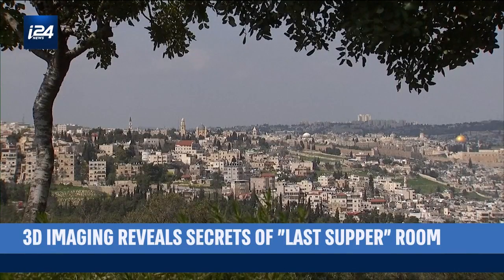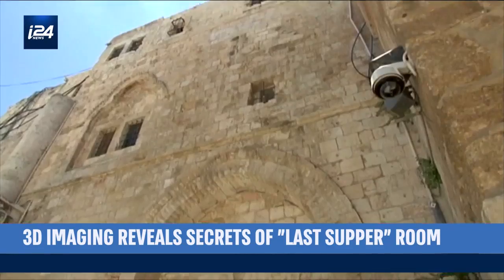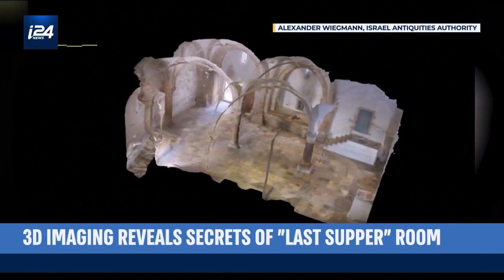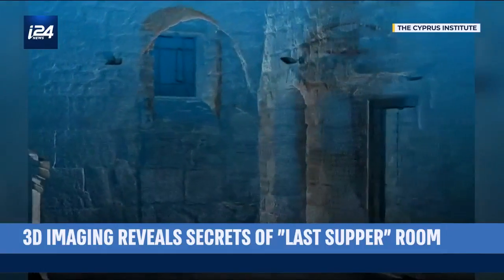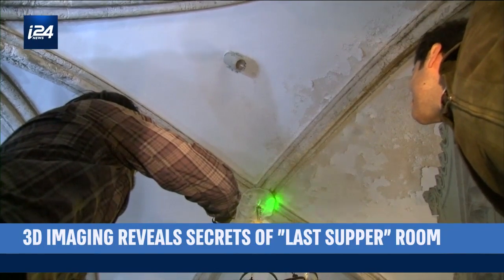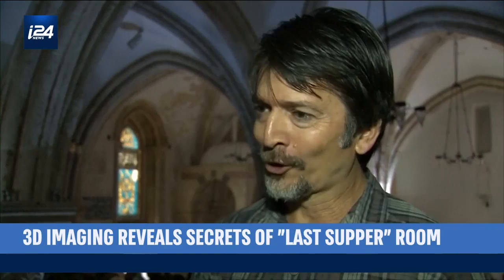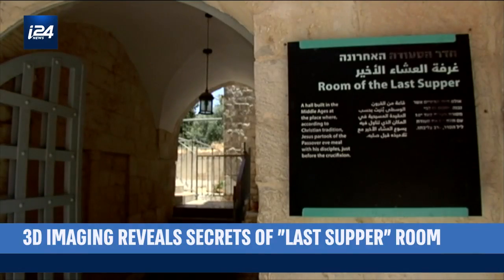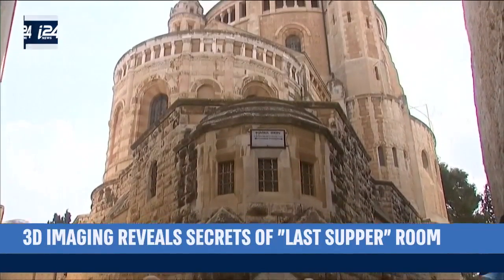3D Imaging Reveals Secrets From the Room of 'The Last Supper'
TRENDING | The arch stone built hall in Jerusalem that has the site of Jesus' last supper has now been digitally re-created by archaeologists using laser scanners and advanced photography techniques to reveal more information.